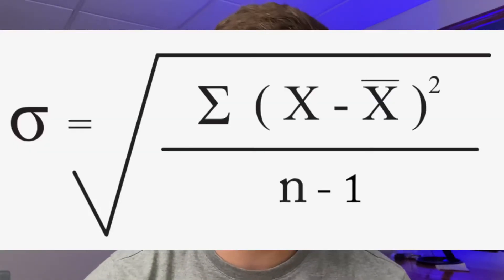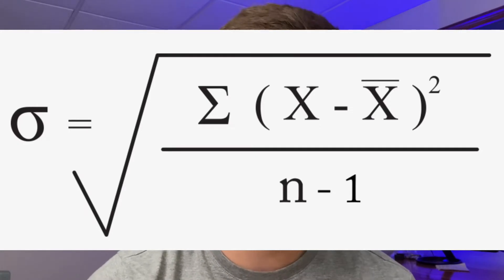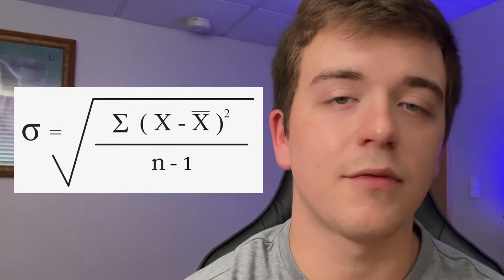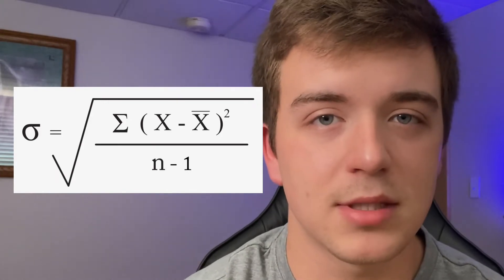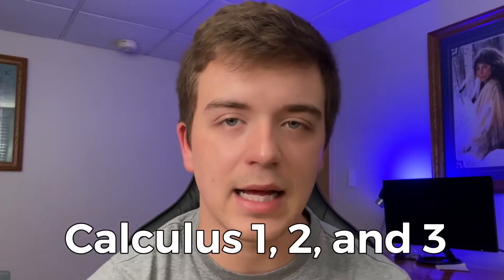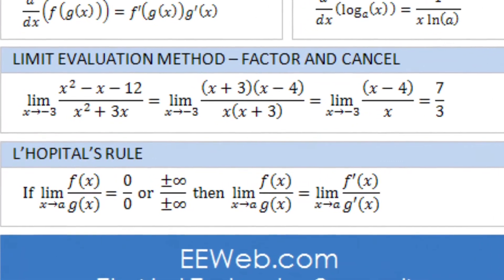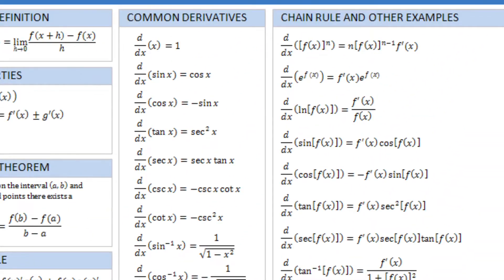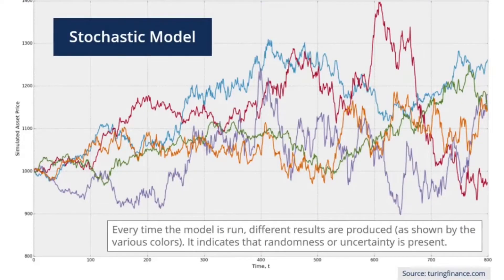ALL The Math Needed For A Statistics Degree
As a Statistics Major, I use a lot of math! So in this video I'm going over ALL of the math that I have come across in a undergraduate Statistics degree!